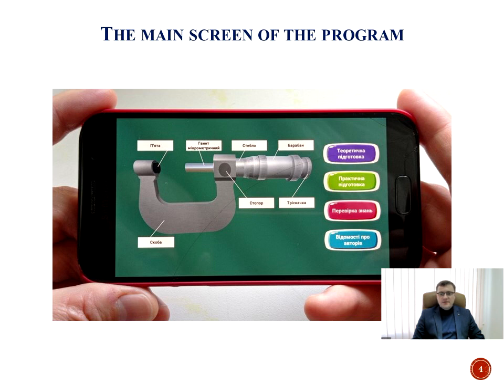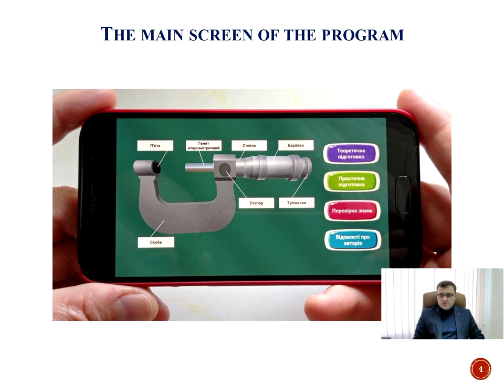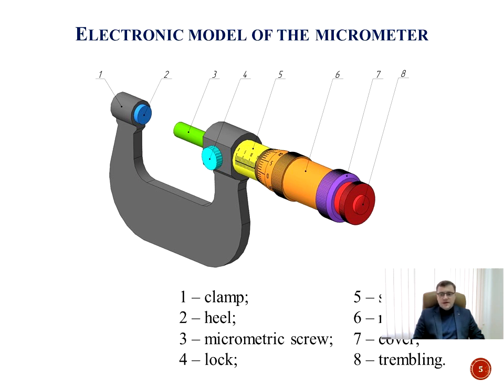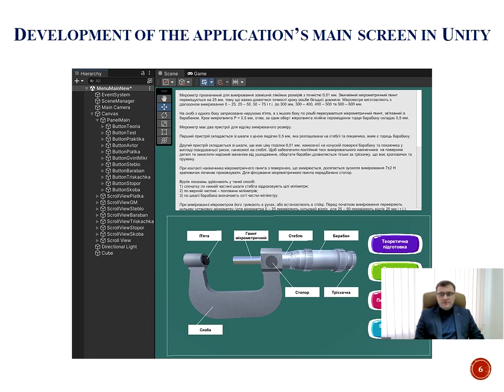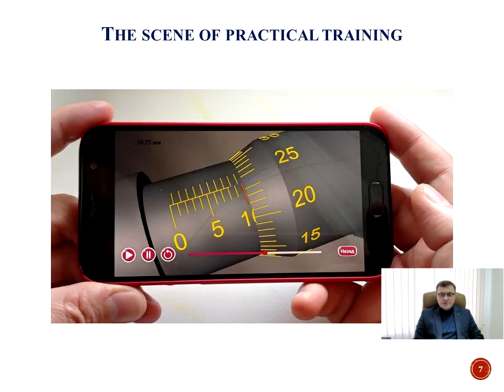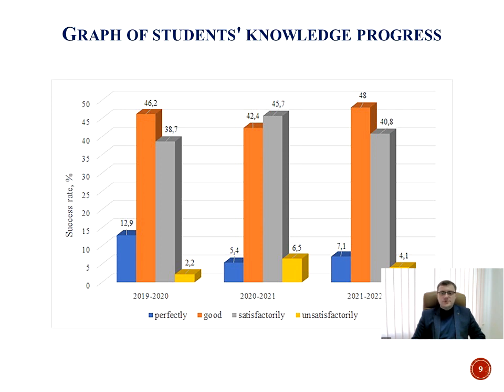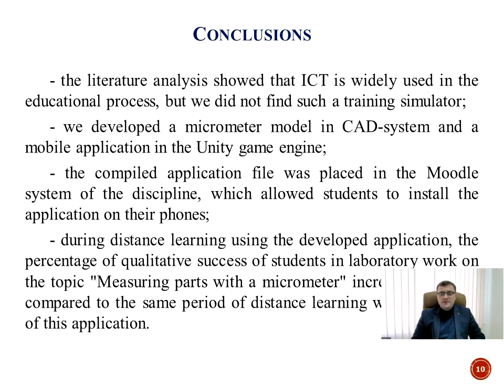CITEd 2022. Using a mobile application to teach students to measure with a micrometer during remote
O. Kanivets, I. Kanivets, T. Gorda, O. Gorbenko, A. Kelemesh
Using a mobile application to teach students to measure with a micrometer during remote laboratory work

In modern conditions, the transition to distance learning has set new tasks for teachers, in particular, related to laboratory work. In these works, students not only study the structure and features of special equipment, but also acquire practical skills in working with the tool. The purpose of the article is to present our own experience of developing and using in the educational process a mobile application for teaching micrometer measurements during the relevant remote laboratory work in the disciplines "Interchangeability, Standardization and Technical Measurements" and "Physics". The literature analysis showed that ICT is widely used in the educational process in higher education, but computer programs and mobile applications are usually developed for secondary school disciplines, so there was a need to develop an information program for teaching students in distance learning, in particular during laboratory work. In order to teach students to work with a micrometer during distance learning, we have developed a mobile application. The process of developing the application included modeling the micrometer in the CAD system, creating training scenes in the Unity game engine and writing scripts to fully immerse students in the learning process. The mobile application developed by us consists of three parts: theoretical, educational and practical. In the theoretical part, students learn the structure and principles of working with a micrometer. The training part is developed in the form of a video lesson of working with the equipment. The practical part contains an electronic model of the micrometer and allows you to make measurements. Thus, during distance learning using the developed application, the percentage of qualitative success of students in laboratory work on the topic "Measuring parts with a micrometer" increased by 7.3% compared to the same period of distance learning without the use of this application.